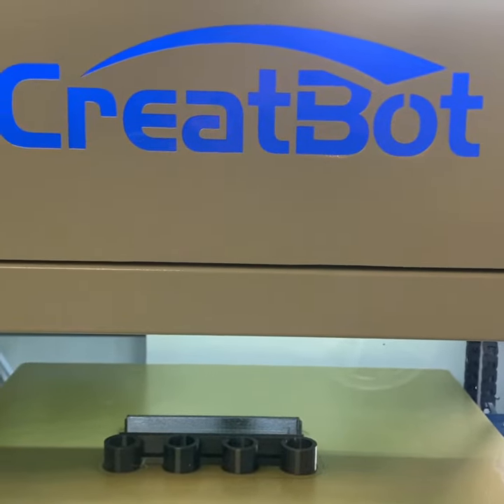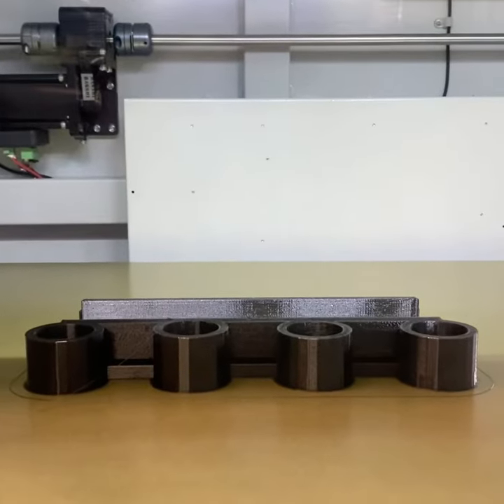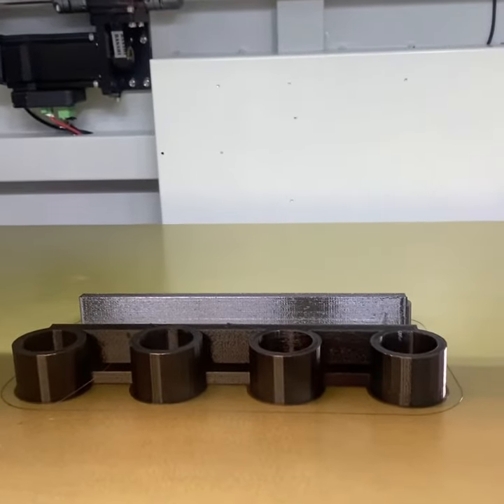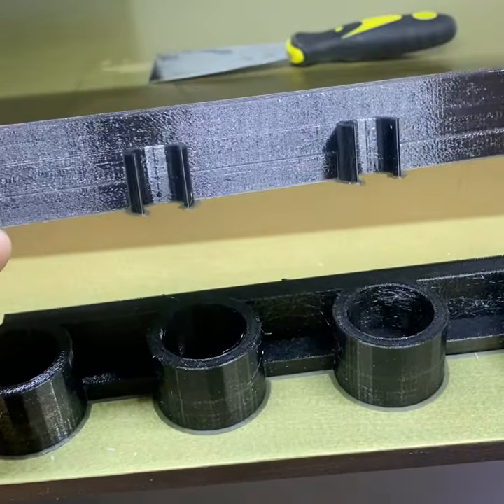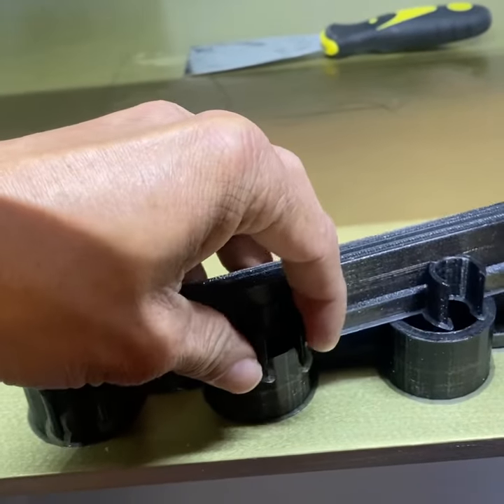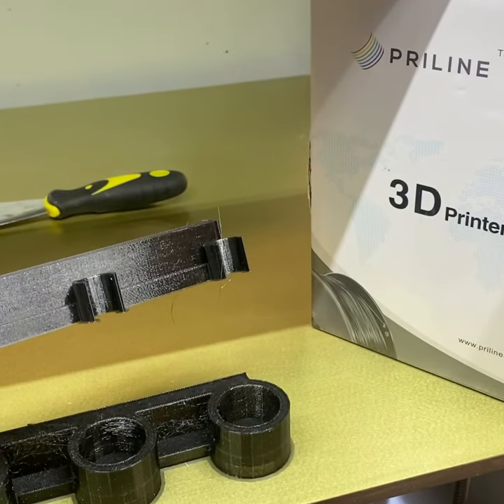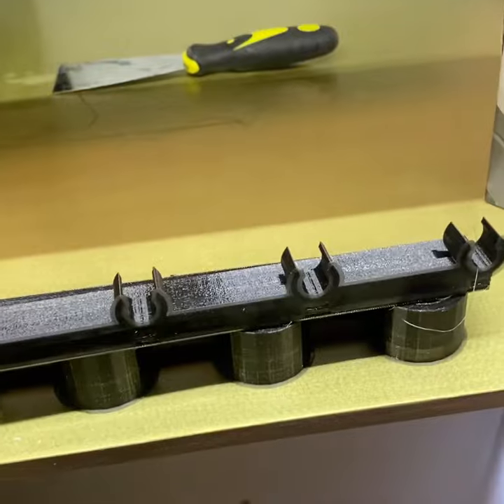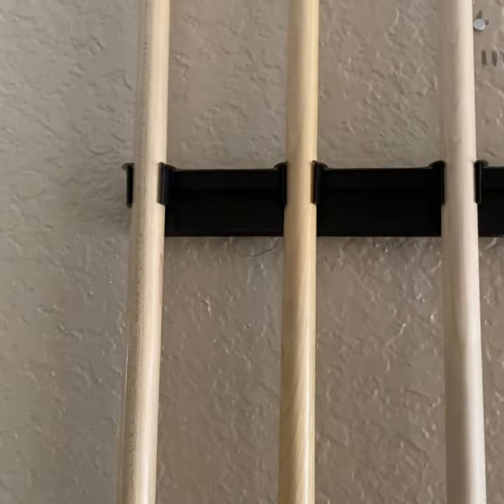3D print pool stick holder with TPU material using Creatbot D600pro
Create bot D600pro large 3D printer, is used to print a pool stick holder for four sticks, using TPU engineering material from Priline bought from Amazon.